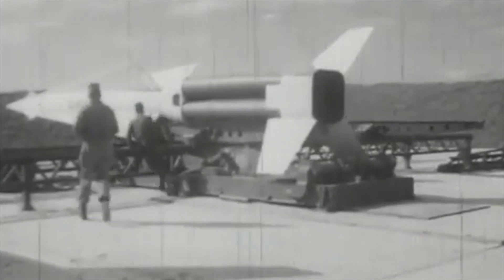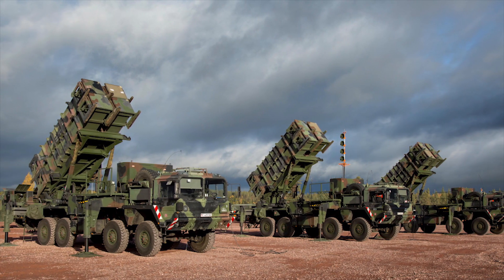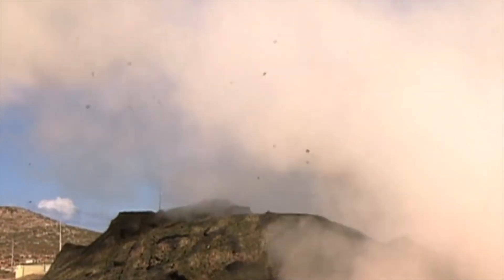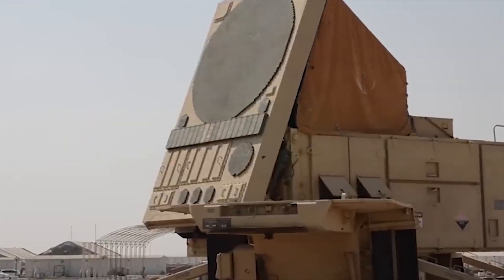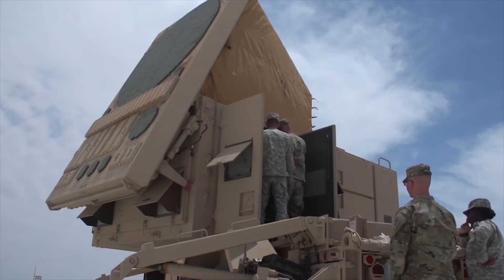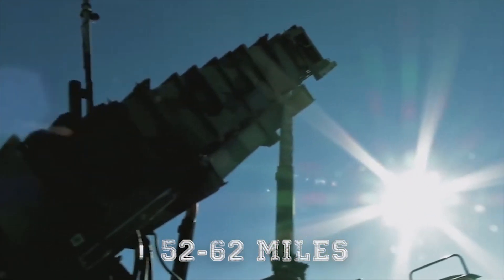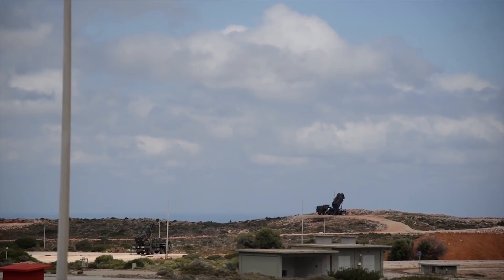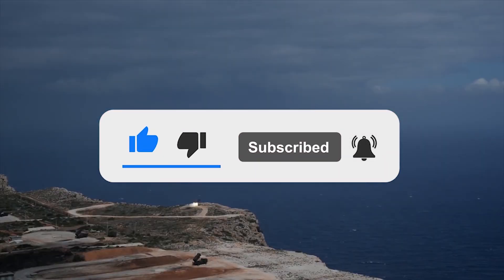Finally: Ukraine Uses MIM-104 Patriot Against Russian Missiles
The MIM-104 Patriot is a surface to air missile system that had a difficult introduction into military life but after refinements became an effective air defense weapon capable of protecting armies from ballistic missiles. Now armies around the world use the patriot as a key weapon in their arsenal to defend from surface to surface missiles and in this video we’re going to take a look at why this is the case. Let’s explore the MIM-104 patriot and its many variants.